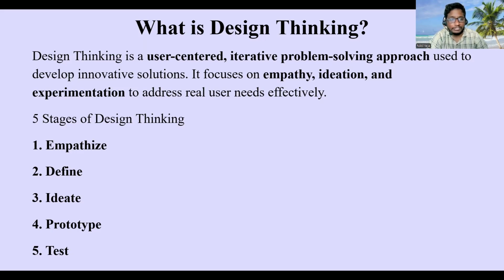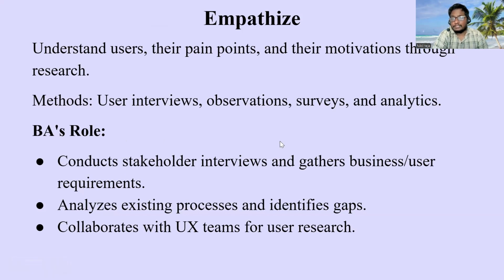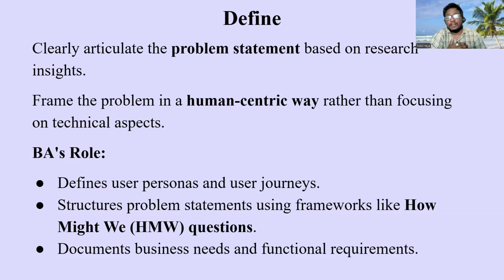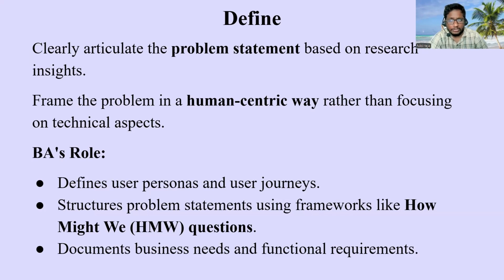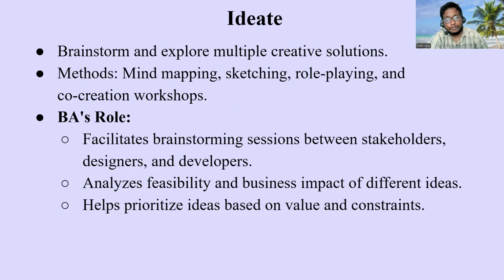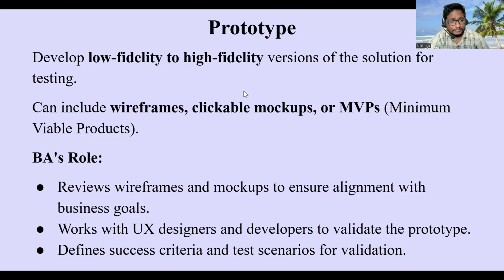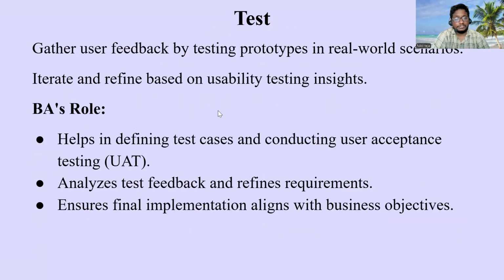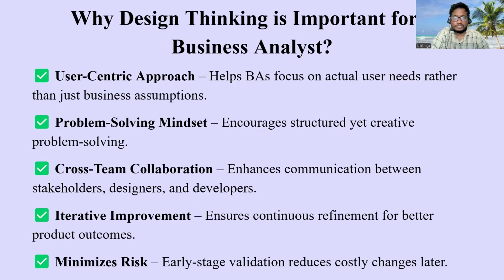BA Part - 30 | Design Thinking for BA